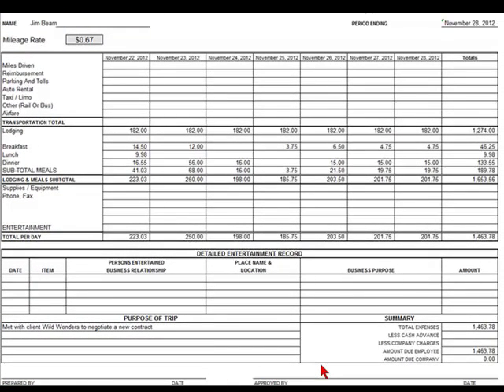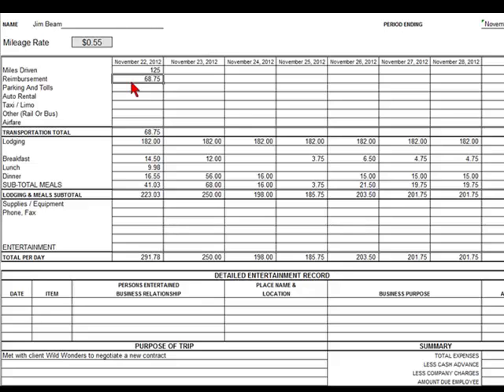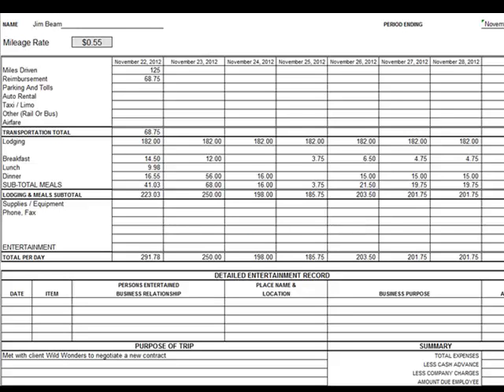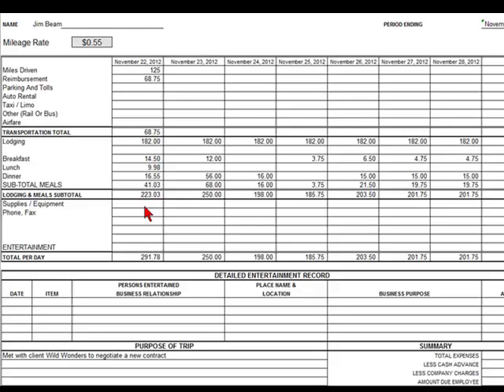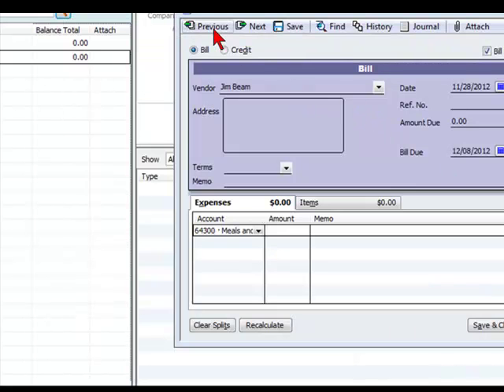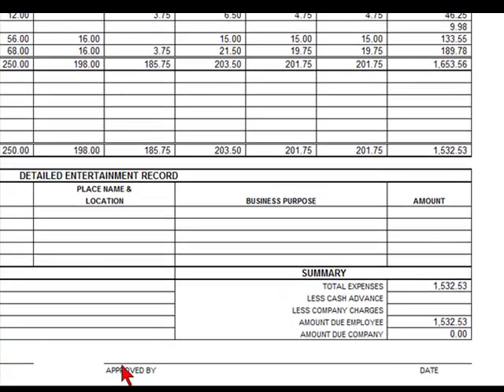Creating/Auditing Expense Reports